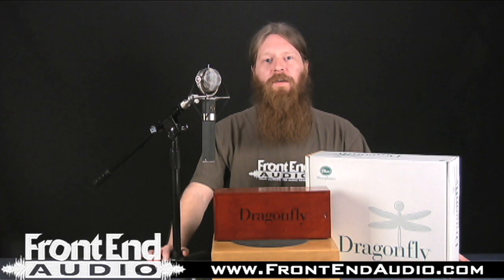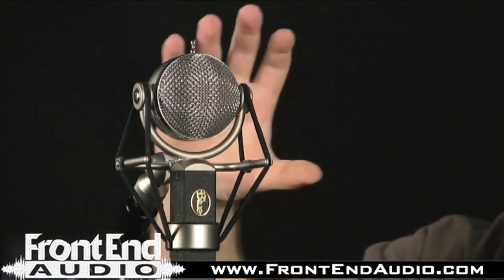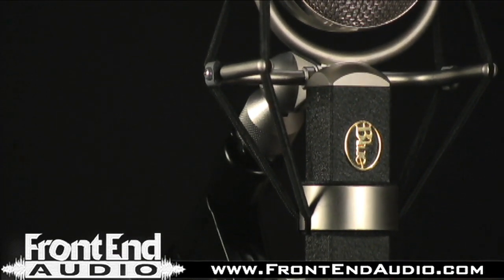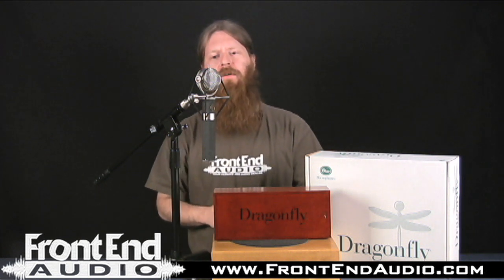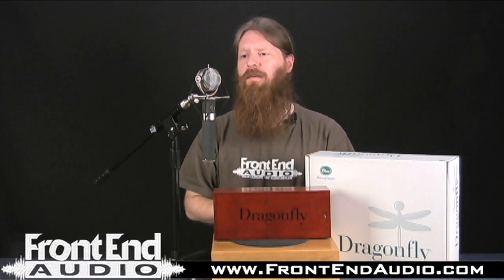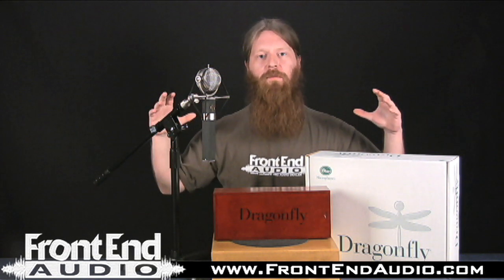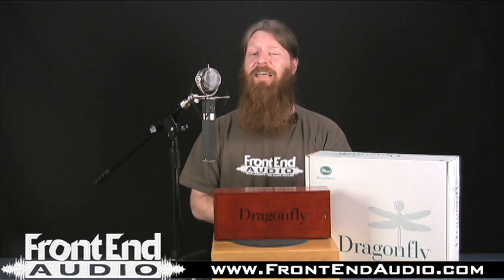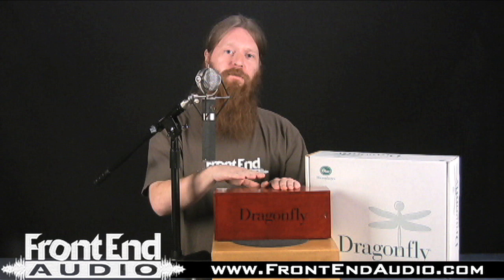Blue Microphones Dragonfly Condenser Microphone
The Blue Microphones Dragonfly Condenser Microphone at Front End Audio.  One of BLUE's most affordable mics and Electronic Musician's 2001 Editors' Choice Award for Best Microphone! Complete with an integrated elastic shockmount, this cardiod condenser studio mic brings B.L.U.E.'s big, bright sound to a new low price point. For vocals, the Dragonfly rules. It provides a similar sweet sound as that of the vintage Neumann and AKG mics heard on thousands of pop recordings in a huge range of styles. Similar in quality, that is, because the Dragonfly is no mere imitator. It puts its own distinctive signature on the sound. No matter what the size of your recording facility, you NEED a Dragonfly in your studio! The ability to position the capsule at so many angles relative to a sound source opens up a world of sonic opportunity for you. And since the Dragonfly is the most affordable of B.L.U.E.'s high-performance mics, project studio owners can now afford to treat their studio to these sweet B.L.U.E. sounds.